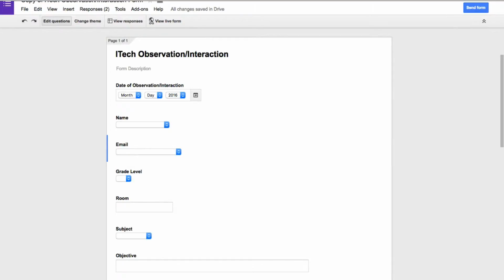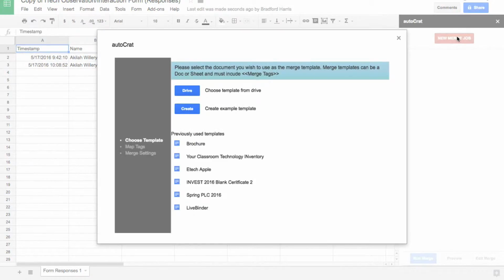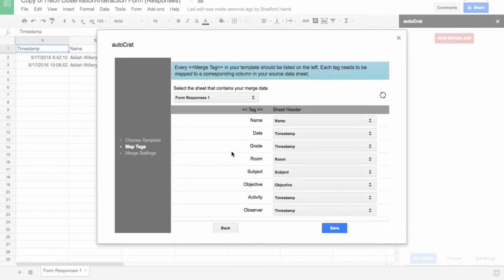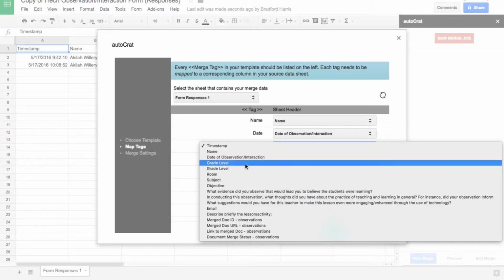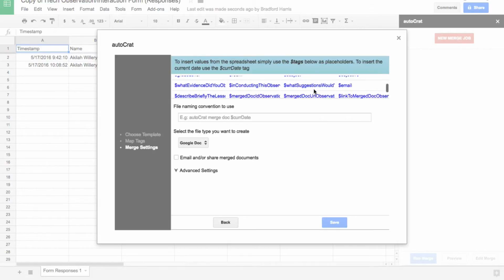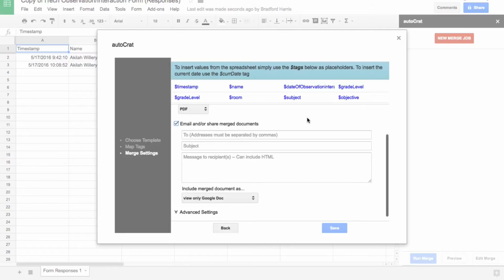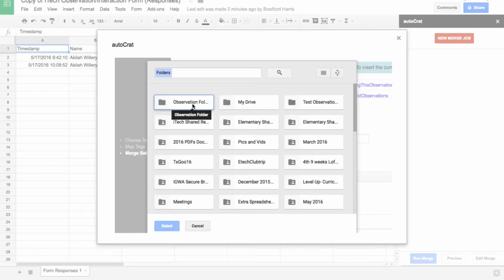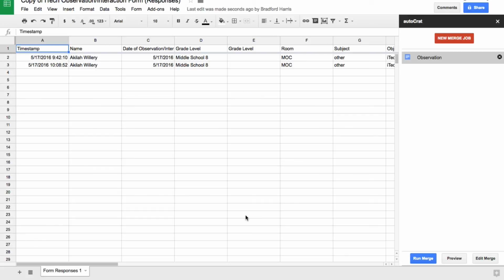Autocrat to Forms to Docs: Step 6